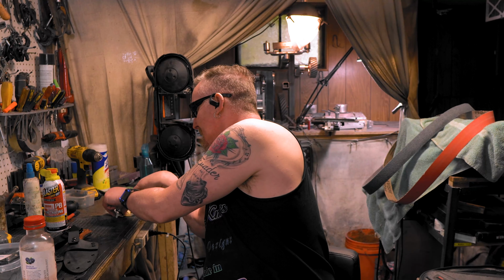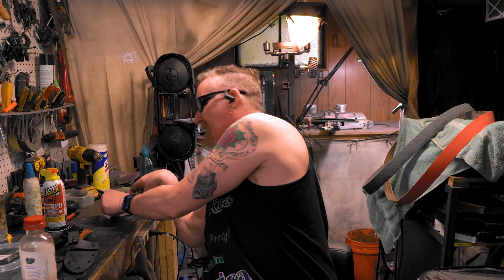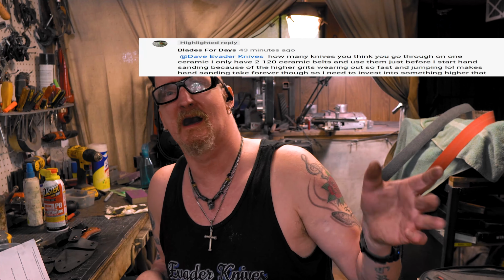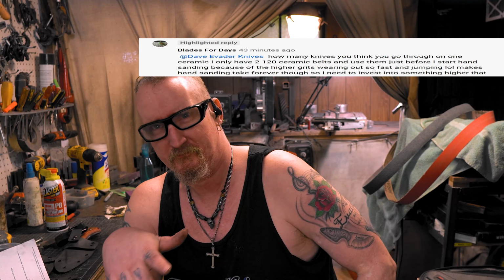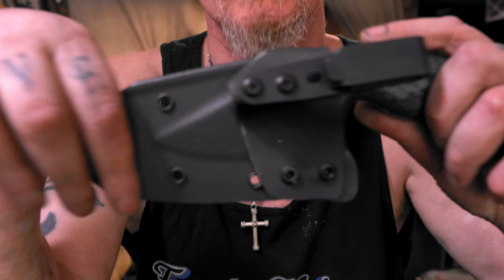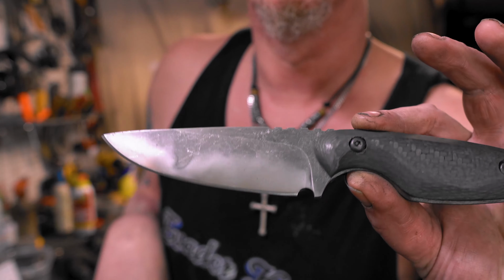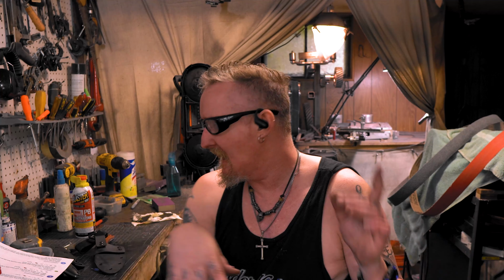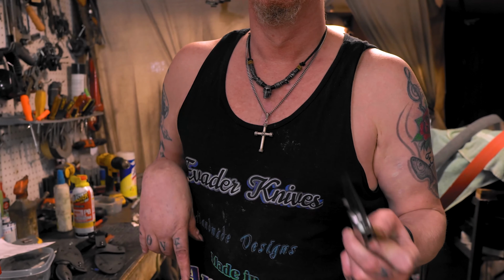Knifemaking - What you need for Greatness(Q&A 7)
Etsy Store
2x72 ceramic belts
2x72 Leather strop
2x72 aluminum oxide belts
2hp NEMA 4 VFD
1hp Nema 4 VFD
3m respirator
6" Height gage with carbide scribe
Surface Plate
Silver sharpie
123 blocks
Kydex clips
Heat resistant gloves 1425f
Kydex screw kit
8-8 1/4" eyelets
Green honing paste
Camera Gear
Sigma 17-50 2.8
11-16mm 2.8 lens